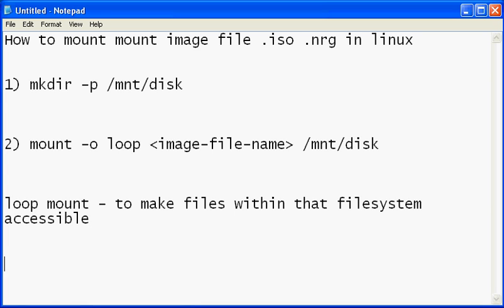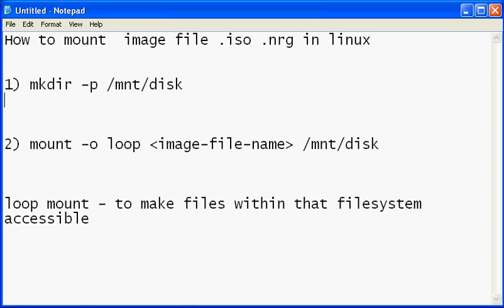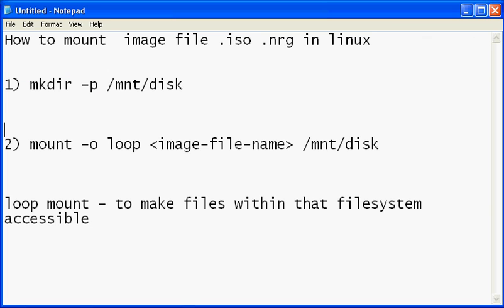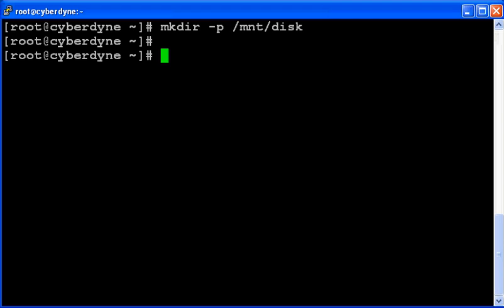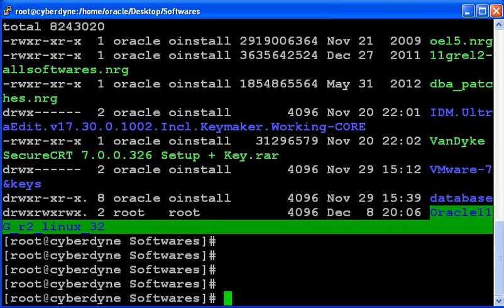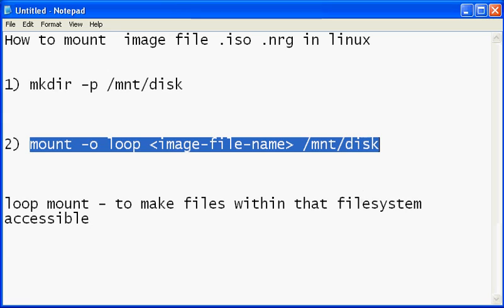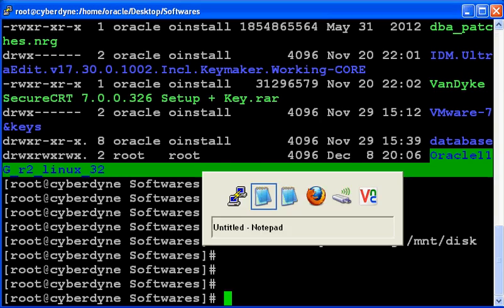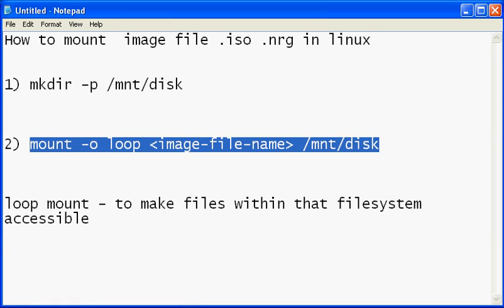How to mount iso in linux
How to mount image (.nrg, .iso) file in linux

1) create a mount point

   mkdir -p /mnt/disk

2) mount the image

mount -o loop image_filename.iso /mnt/disk

loop - to make files within that filesystem accessible